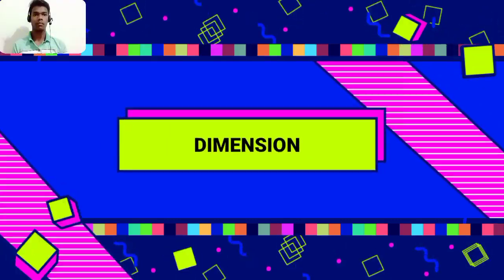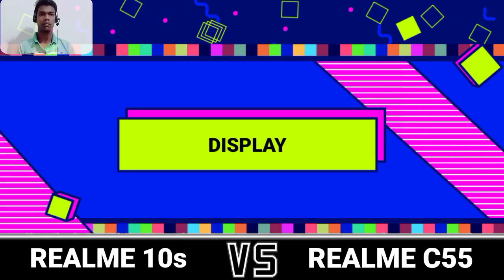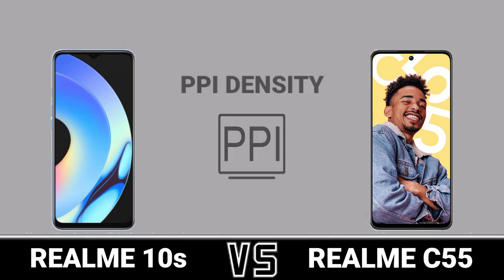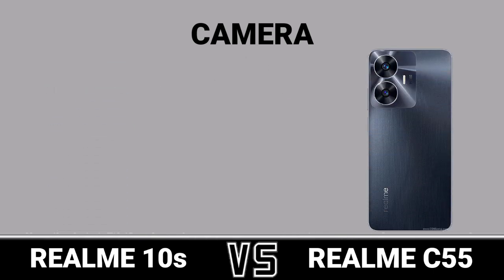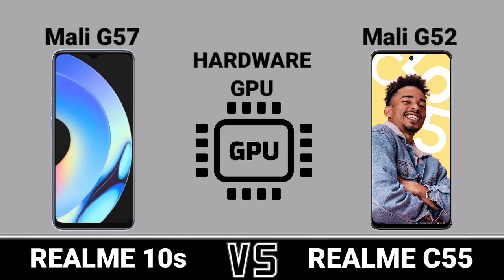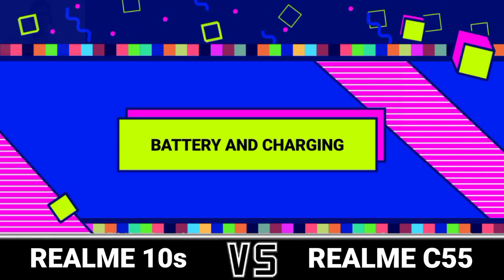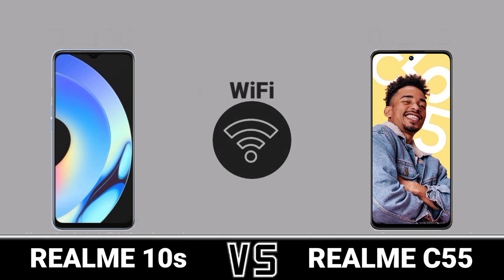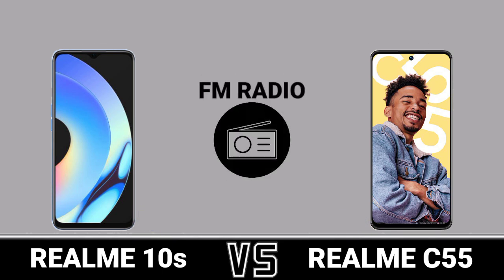Realme 10s Vs Realme C55